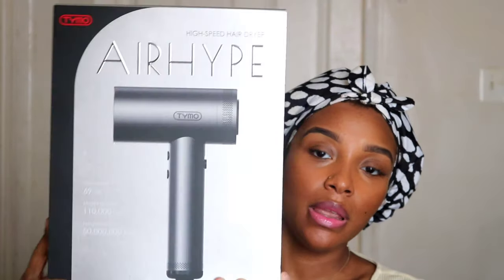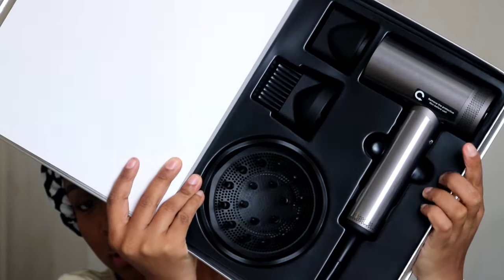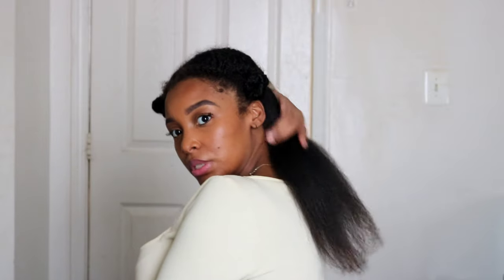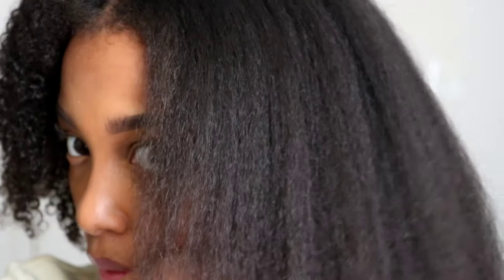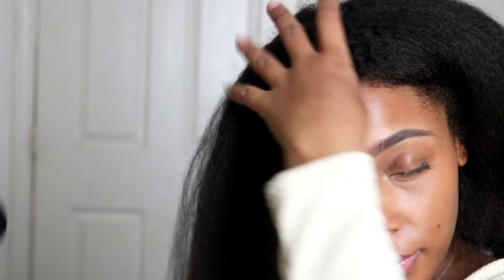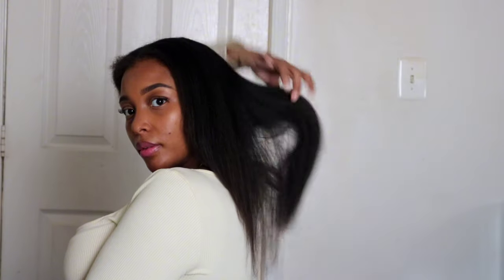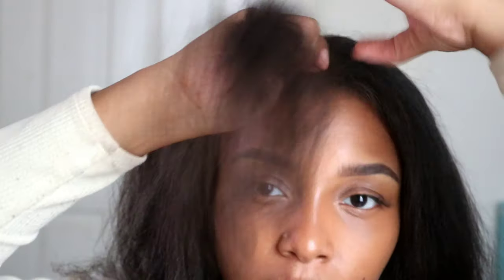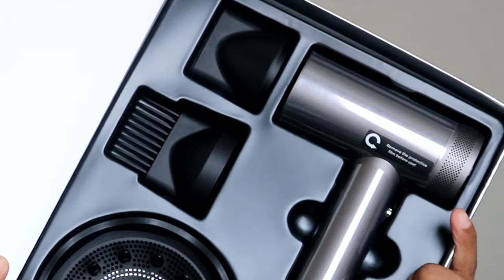Natural Hair Curly to Straight Routine Ft. Tymo Airhype Blow-dryer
Watch me Demo and review the Tymo Airhype Blow-dryer on my type 4 curly natural hair. This is my blow-dry routine that works for me giving me stretched hair without the heat damage to my curls. Preserving my natural hair's elasticity and natural state is essential for me in having healthy and long natural hair.

Valid Until: 31st Nov 2023